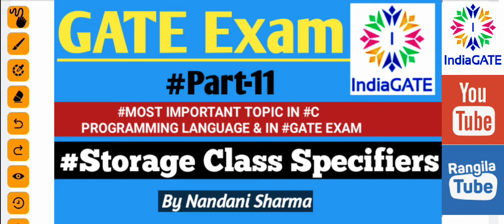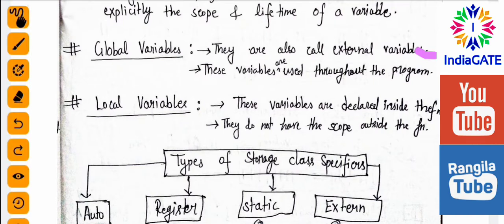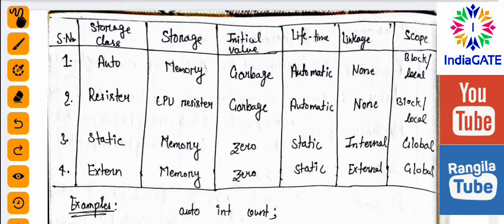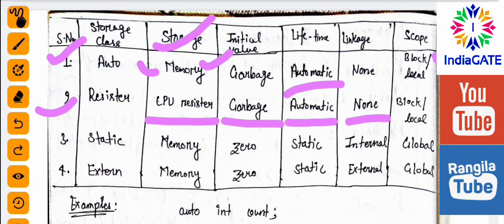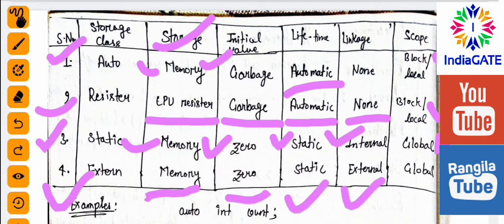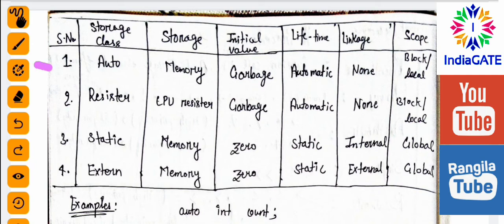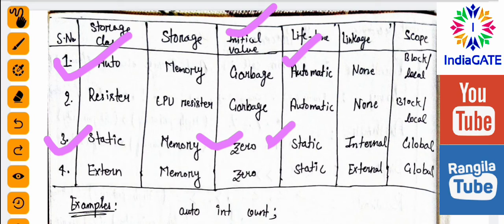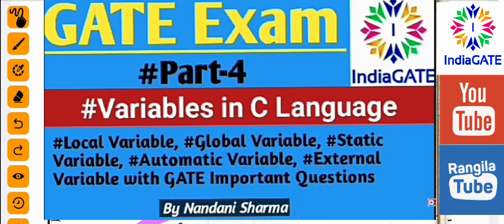Part-11:C Programming Language || Storage Class Specifiers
Hello,

About the video:
Part-11:C Programming Language || Storage Class Specifiers || auto || static || global || extern || resister || local..with important tricks